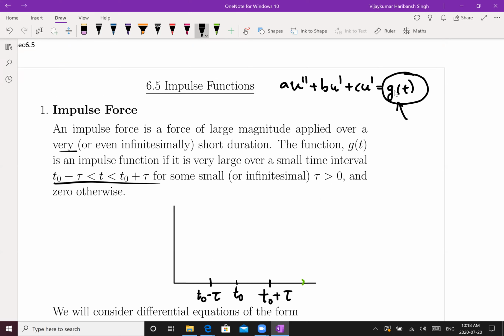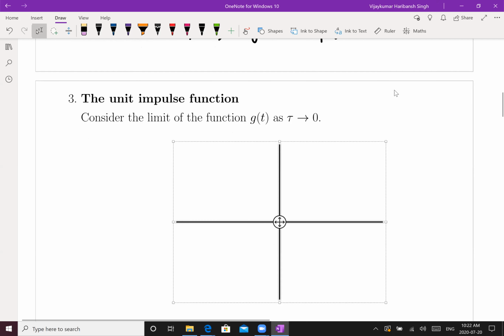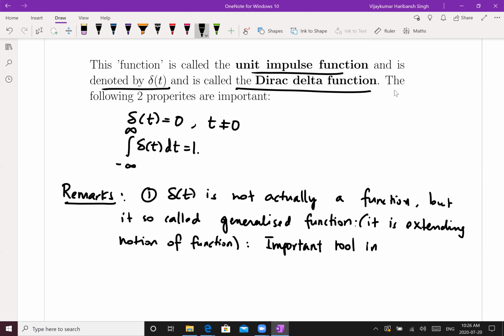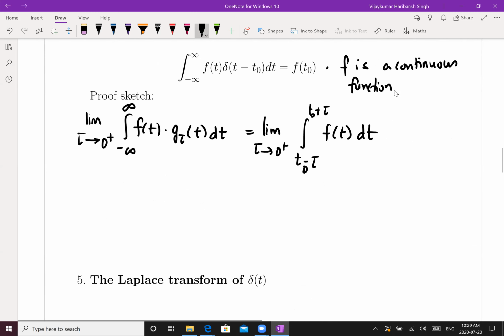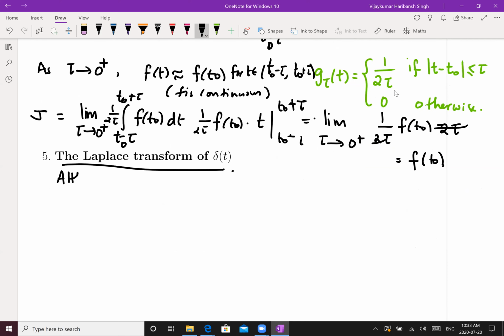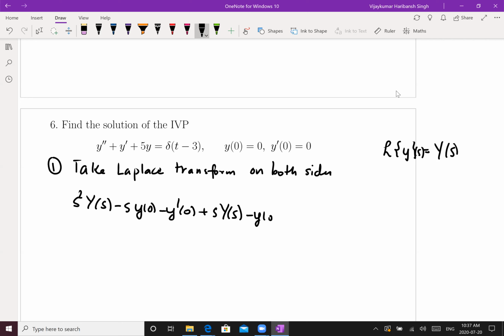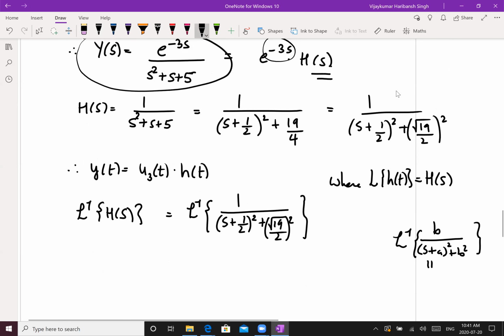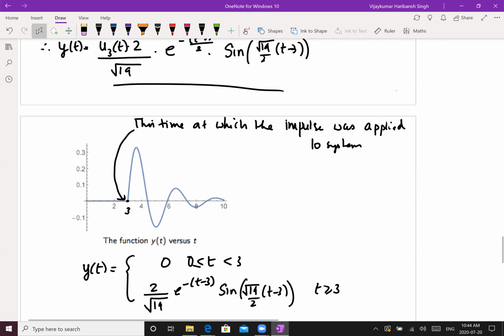6.5Filled Impulse Function MATH310